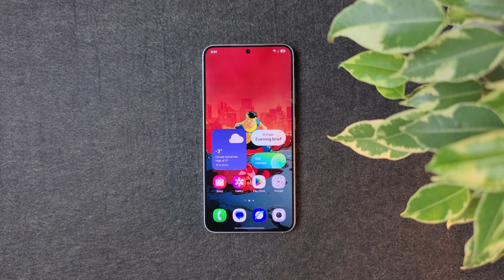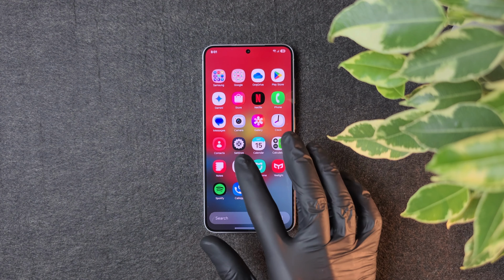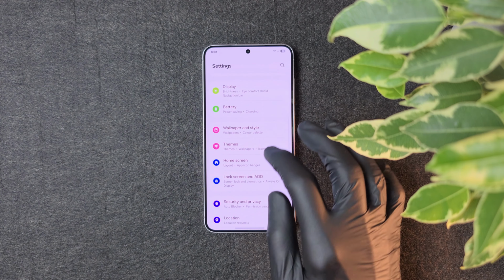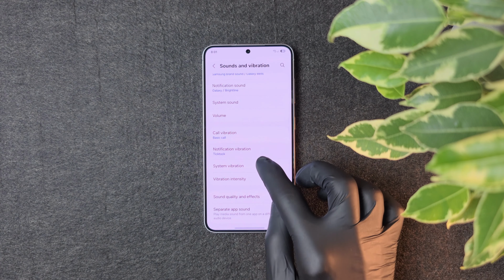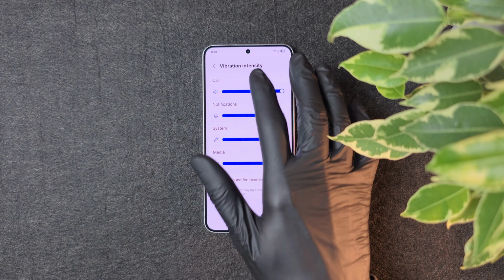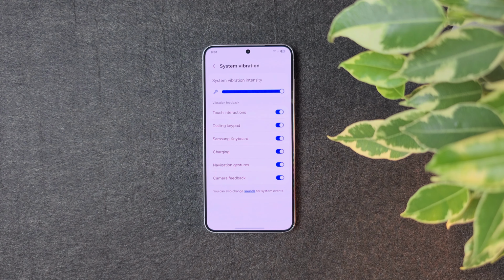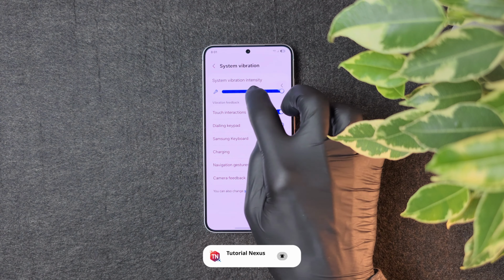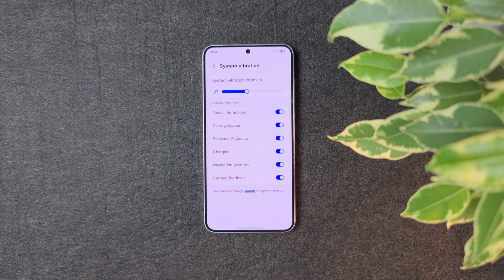Is Your Samsung S25 Vibrating Too Much? Fix it NOW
If your Samsung S25 is vibrating too much, don't worry! In this video, we'll show you how to fix it and disable the unnecessary vibrations.